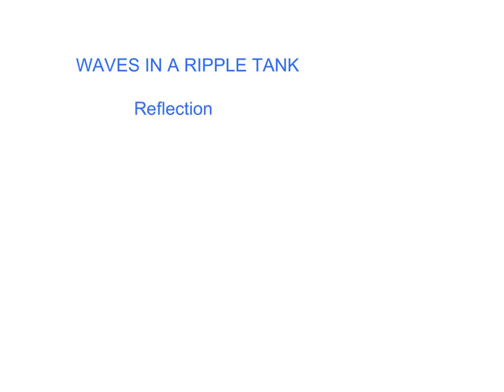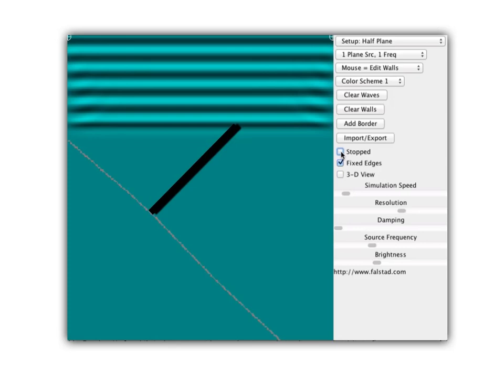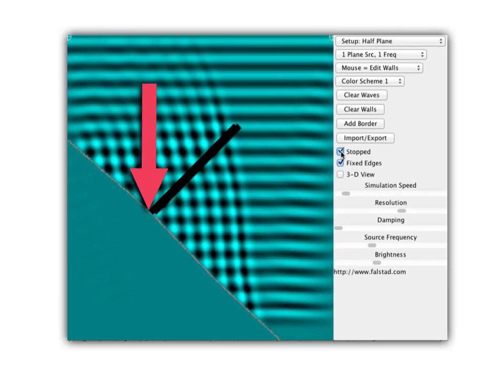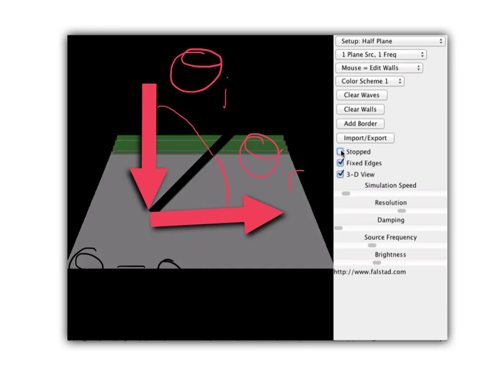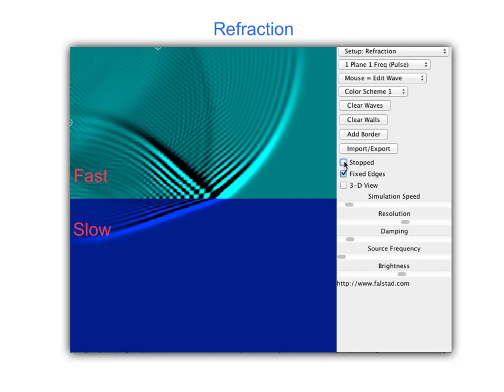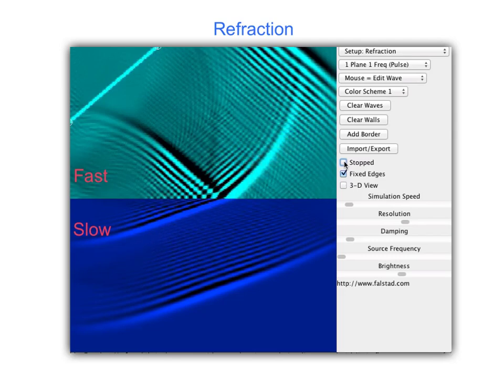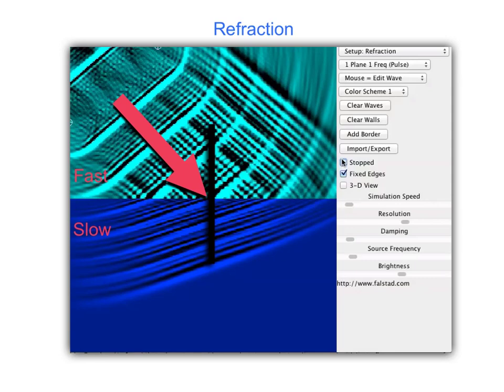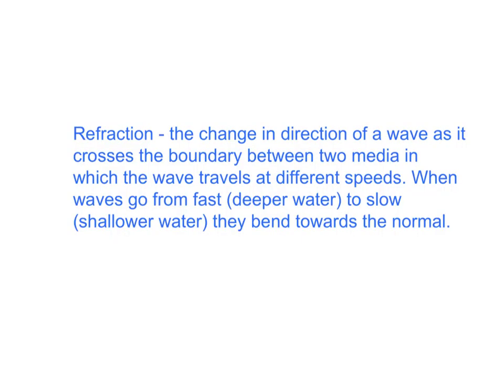Ripple Tank Reflection Refraction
Reflection and Refraction in a Ripple Tank are illustrated and explained